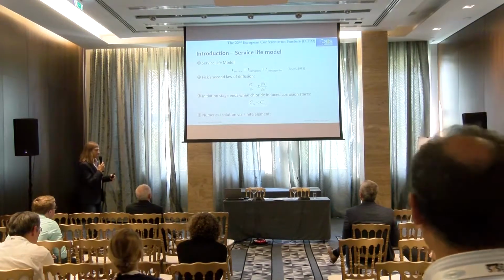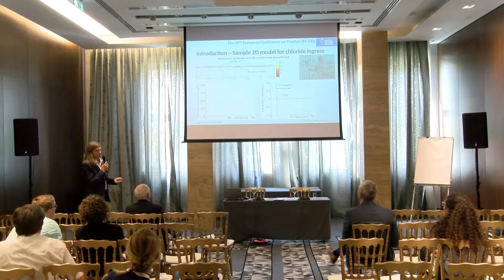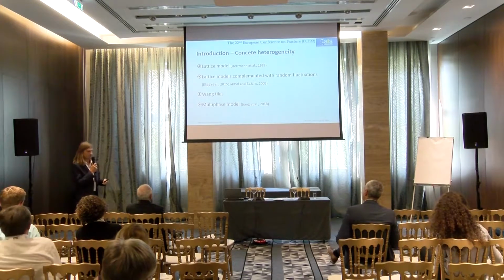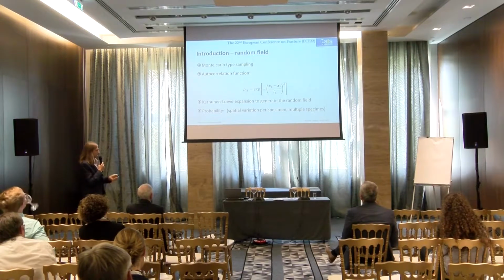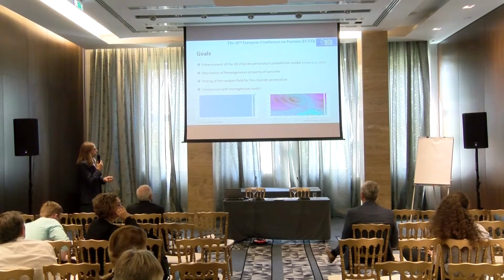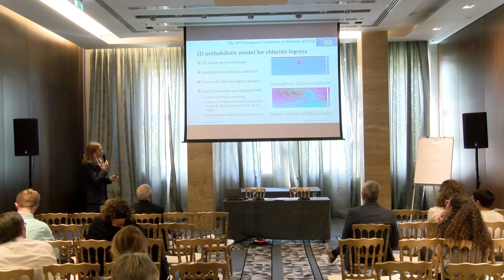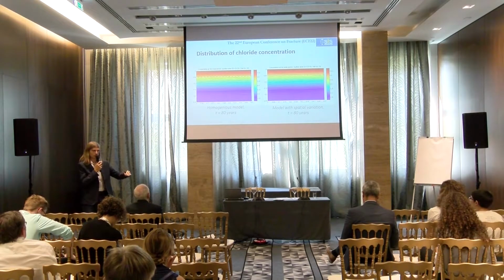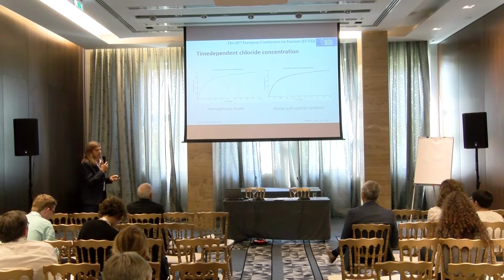Advanced Modelling of Chloride Penetration Considering Concrete Heterogeneity